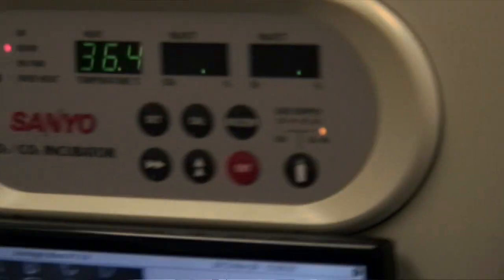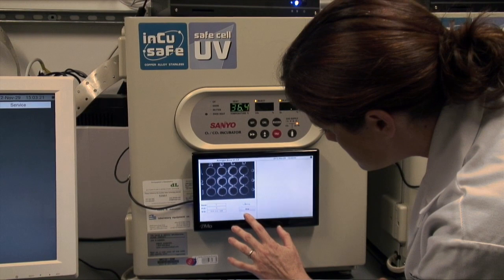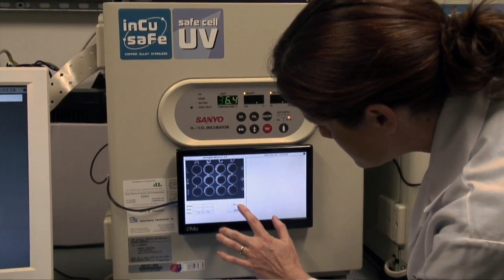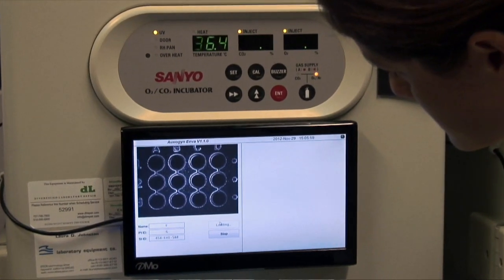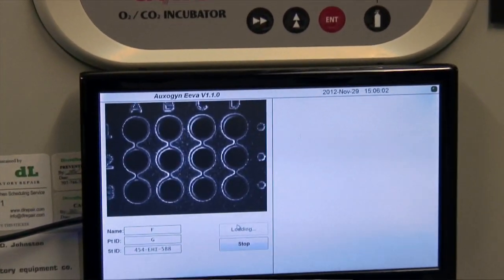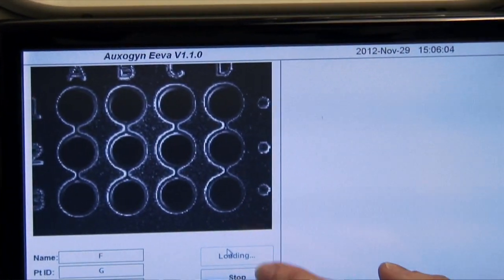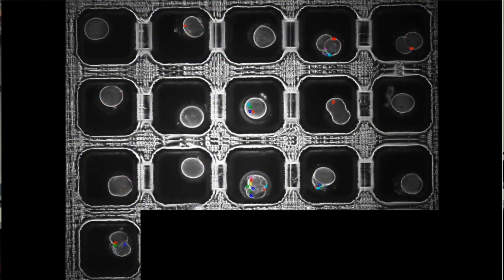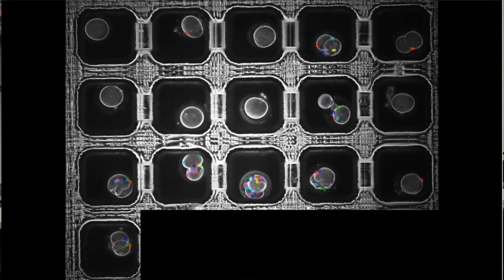Shawn Chavez, PhD, talks about research on selecting healthy embryos for IVF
During in-vitro fertilization (IVF), physicians much choose among many embryos to pick the ones that are most likely to produce a successful pregnancy and health child. Shawn Chavez, PhD, a researcher at the Stanford Institute for Stem Cell Biology and Regenerative Medicine, talks about an automated time-lapse recording system that can accurately detect which embryos are healthiest. She discusses new research showing that a parameter called "fragmentation" is important.